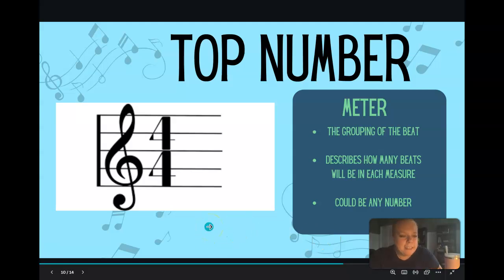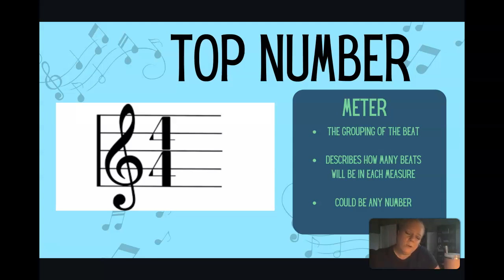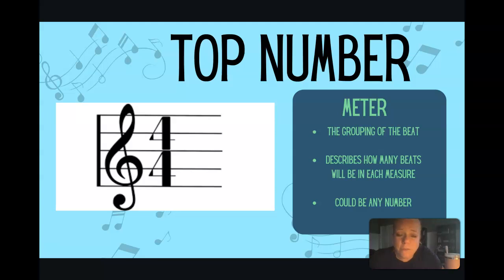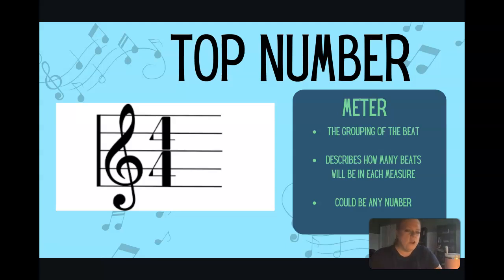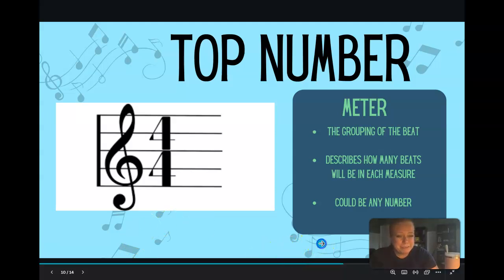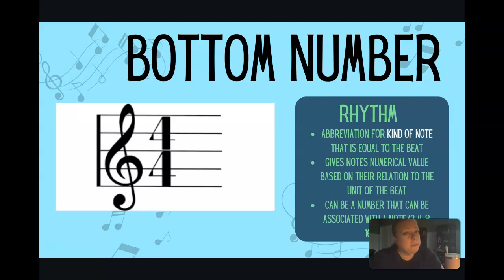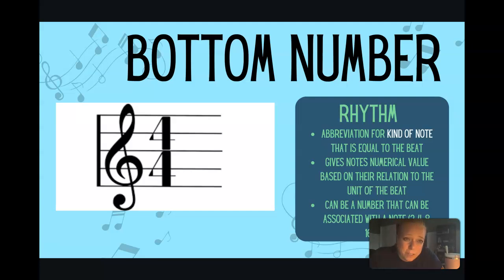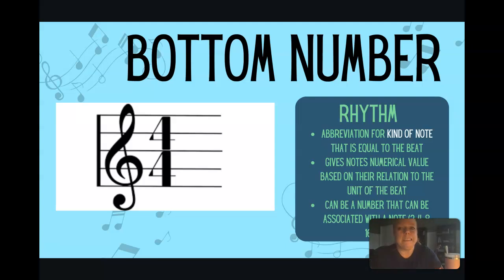CI Rhythm 1.3 Time Signatures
The one where we identify the meaning of the top and bottom numbers in a Time Signature